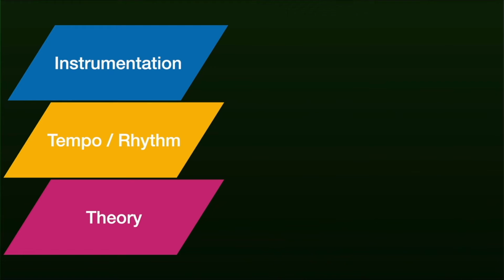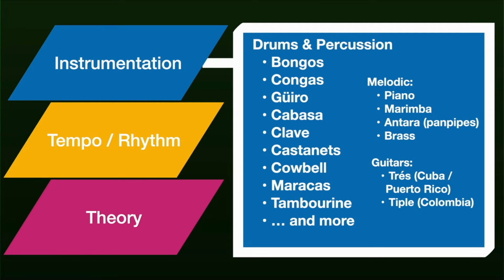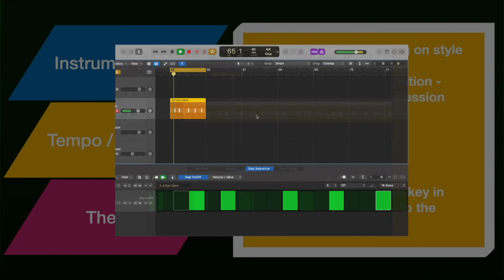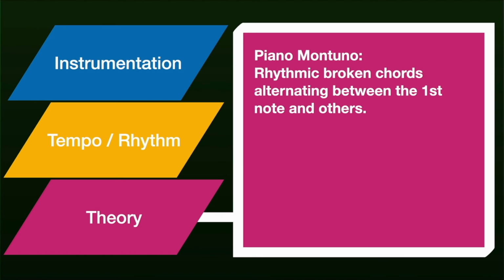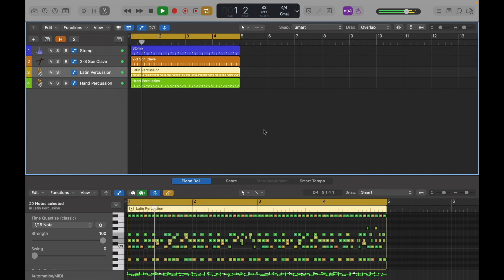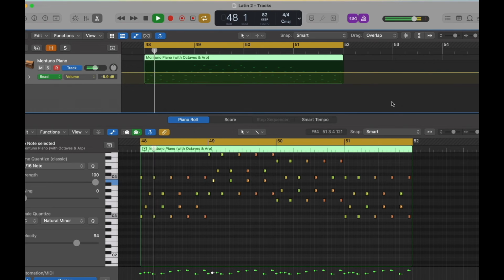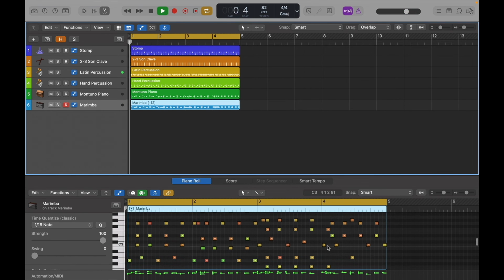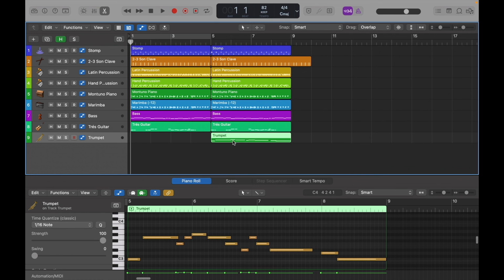5 Minute Genres - Latin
Education and Bass take us through top tips for composing and producing Latin music